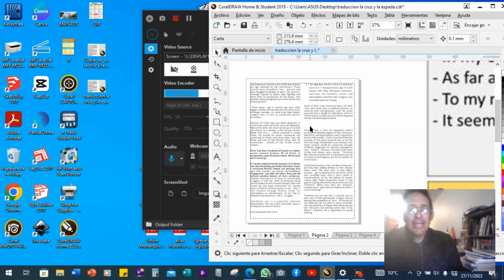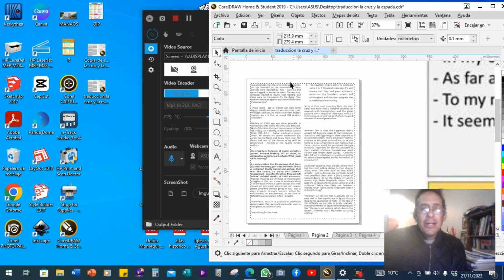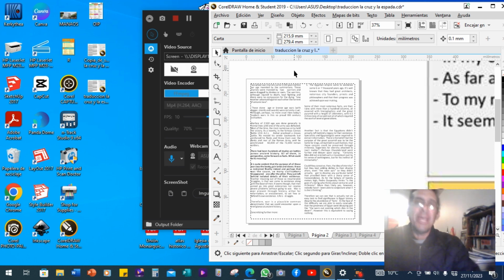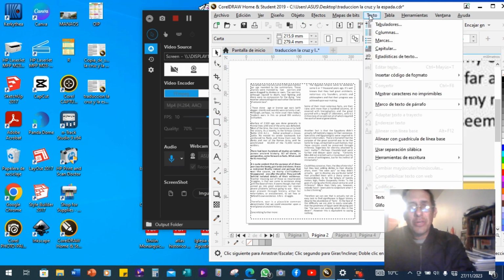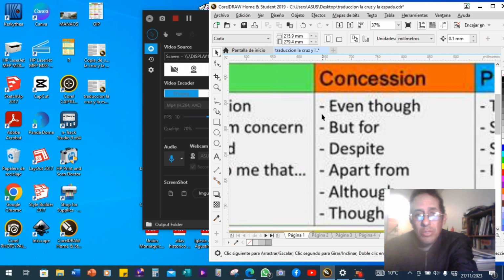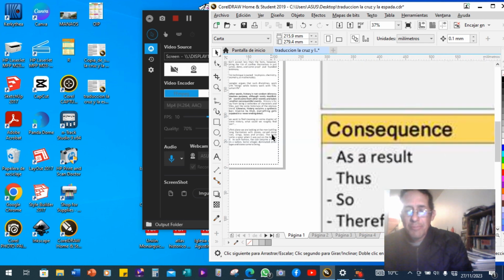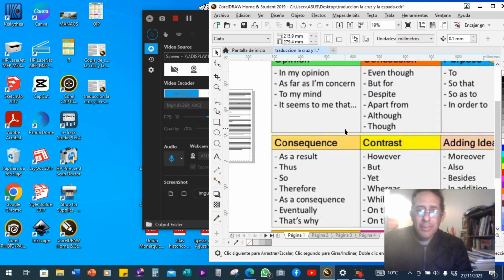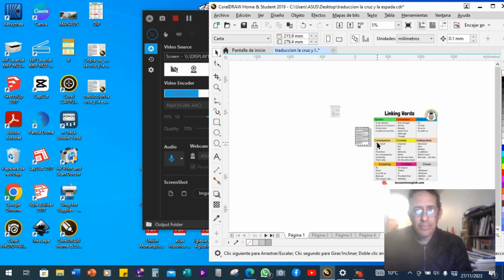translation and graphic design